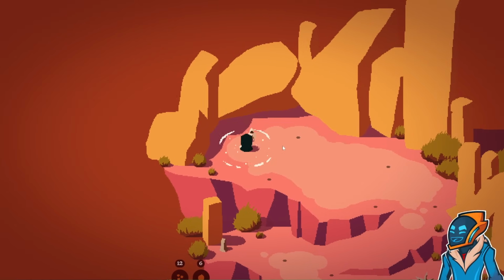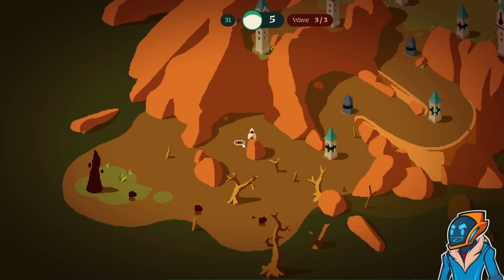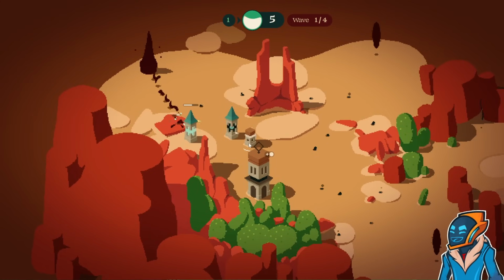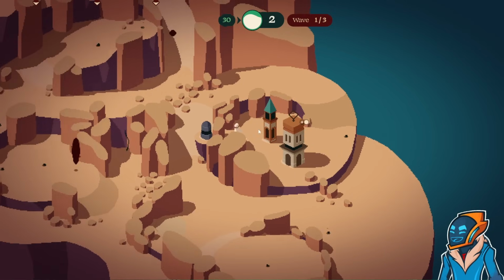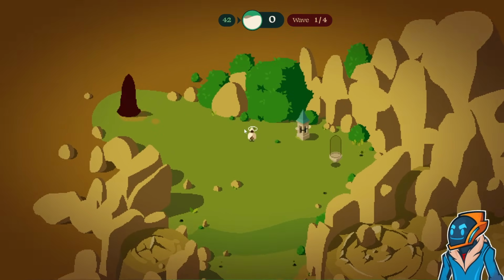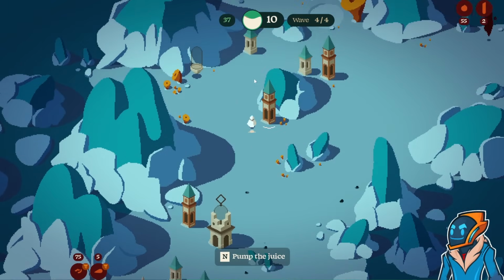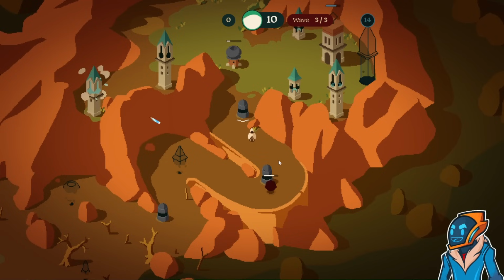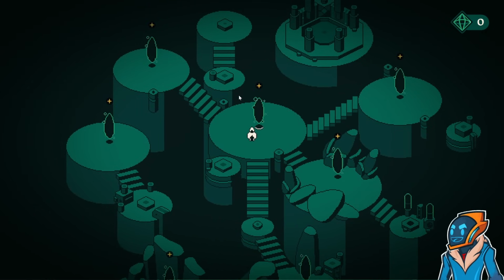Streamlined & Incredibly Satisfying Tower Defense - Rift Riff [Demo | Sponsored]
Jump a rift, pick your towers, and fight off enemies in this strategically tight tower defense game.